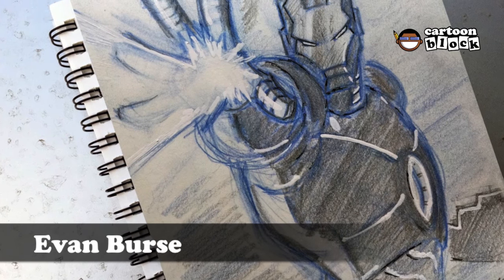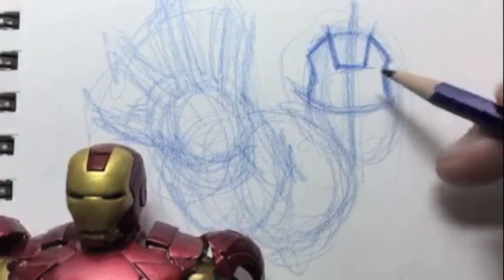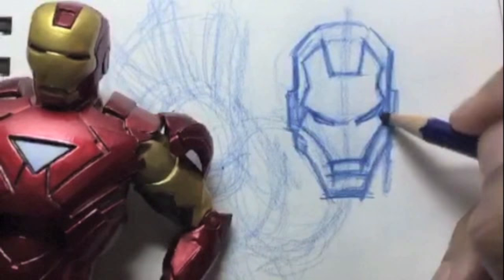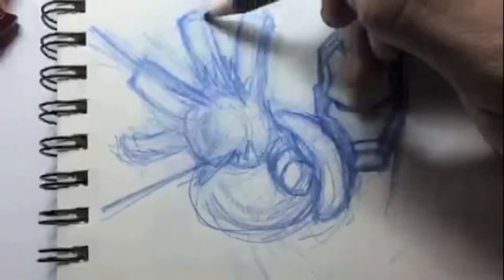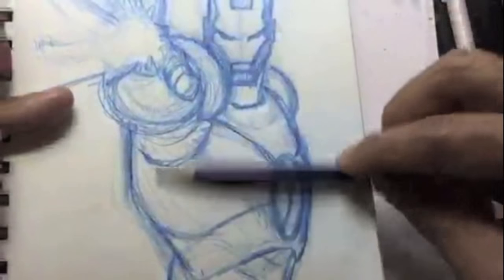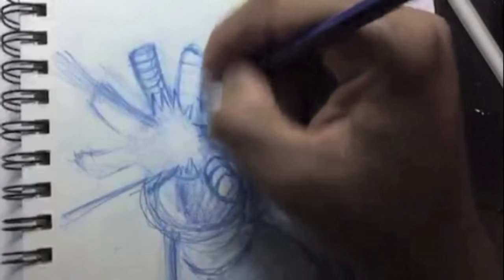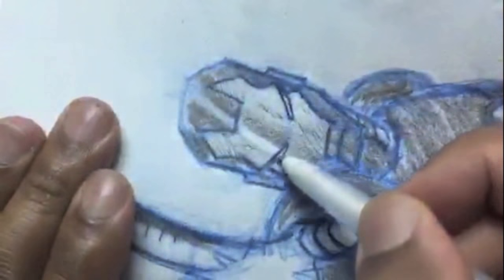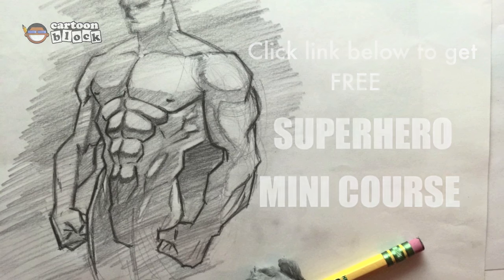How To Sketch: Iron Man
Get the FREE mini course